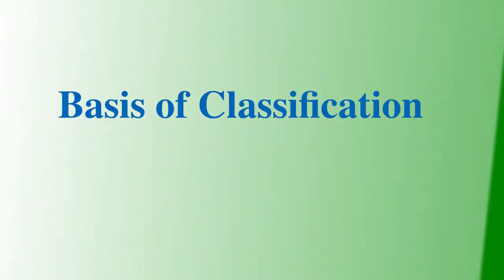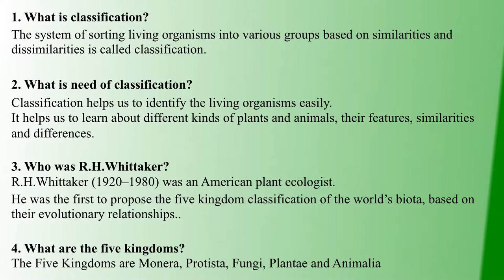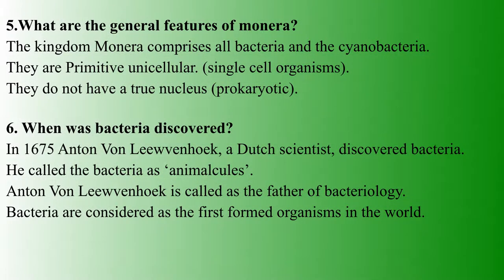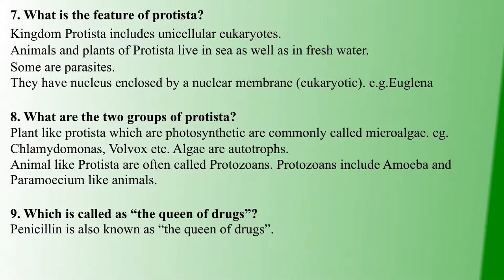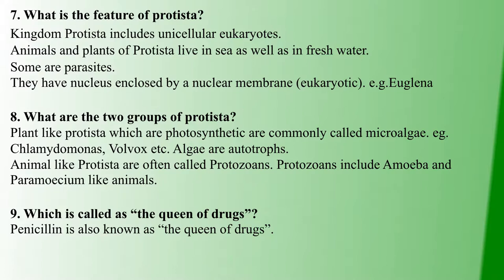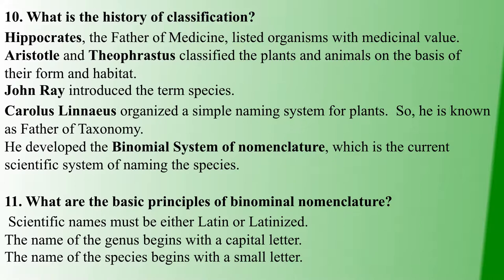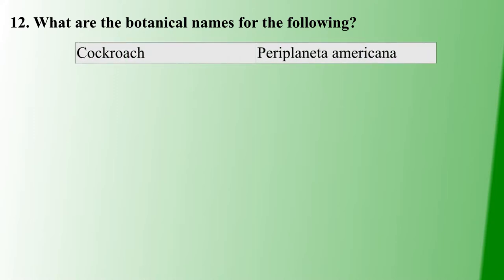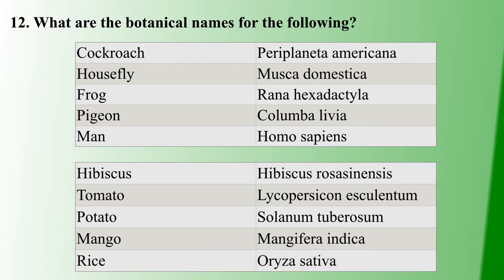TNPSC GENERALSCIENCE | BIOLOGY | PART-9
HI FRIENDS..